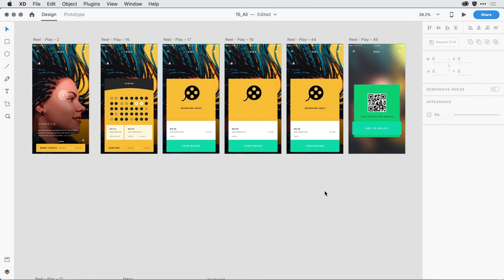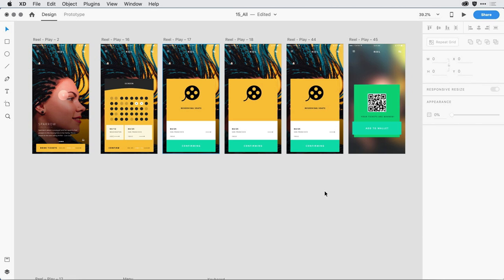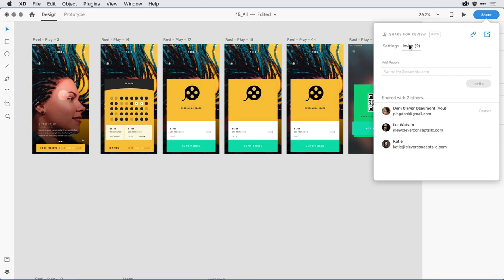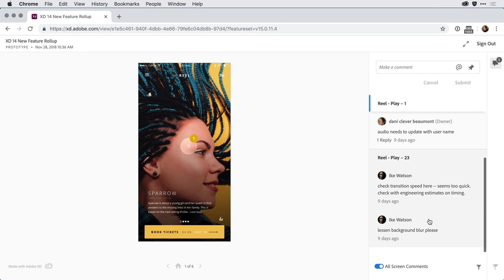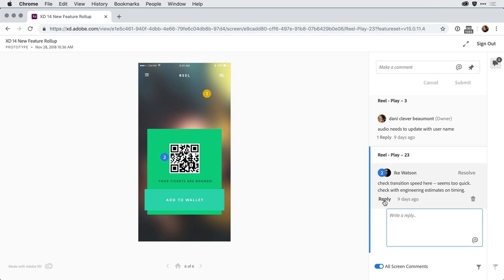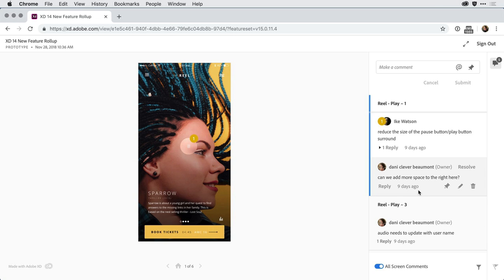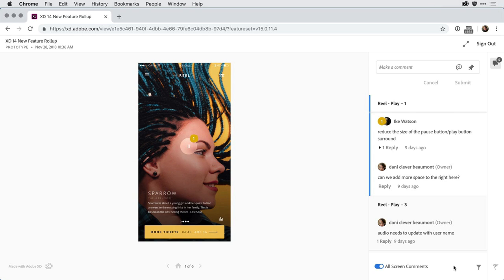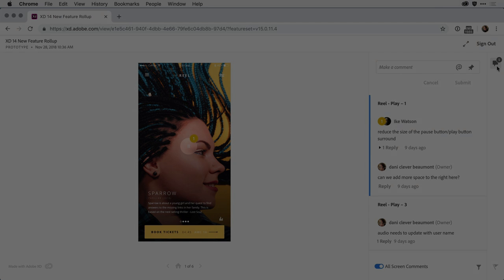Adobe XD Release January 2019: View All Screen Comments Across Artboards | Adobe Creative Cloud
Quickly view and track comments in one location in XD prototypes and design specs.